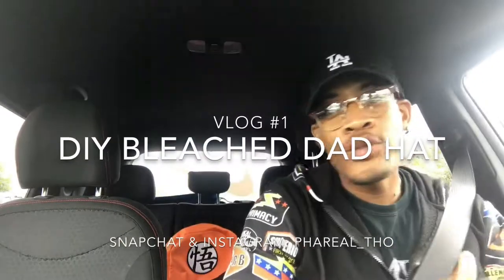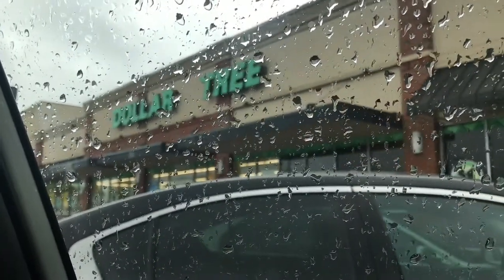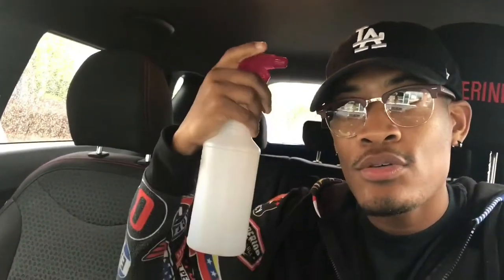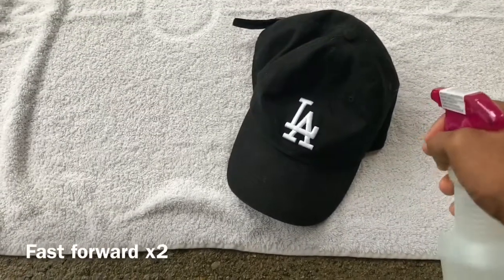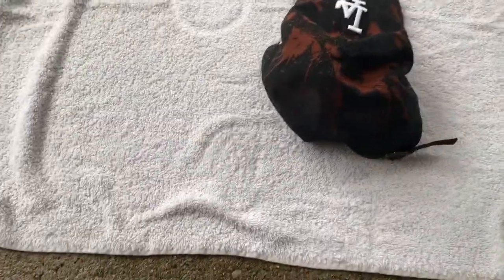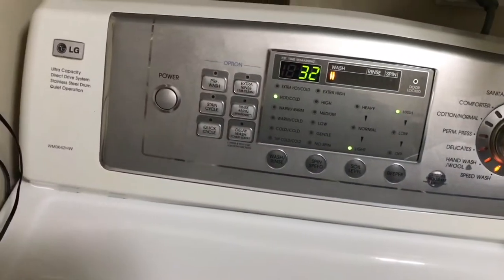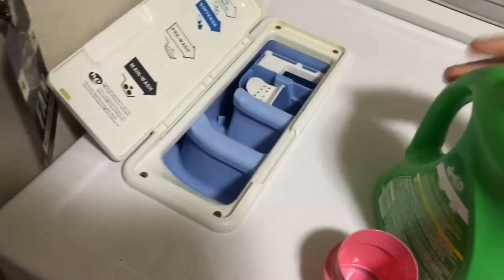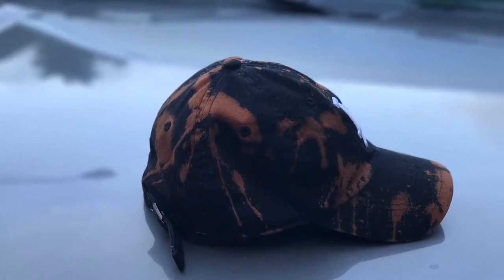VLOG #1 DIY BLEACHED DAD HAT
Hey guys my name is Randrell aka Phareal! Do it yourself Bleached acid wash Dad Hat!. Very easy how to vlog to bleach your hat. Had a fun time doing this project and i hope you guys will too.